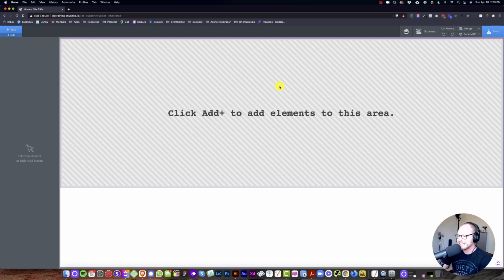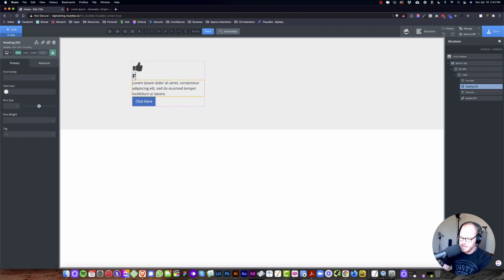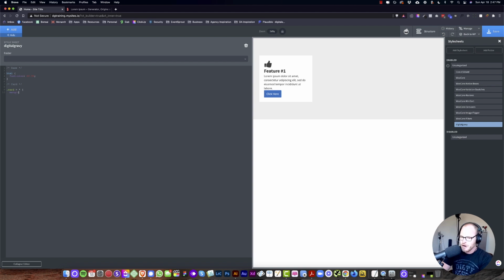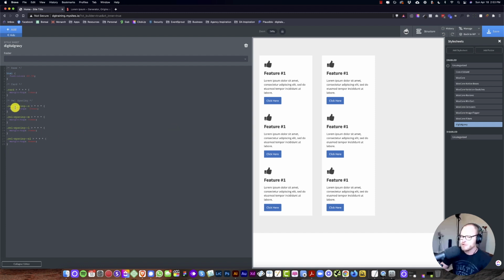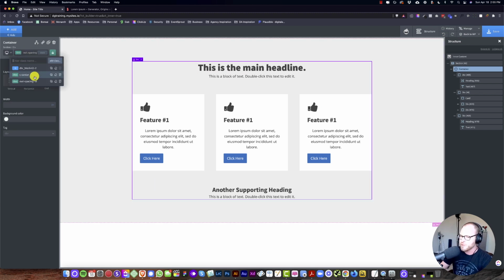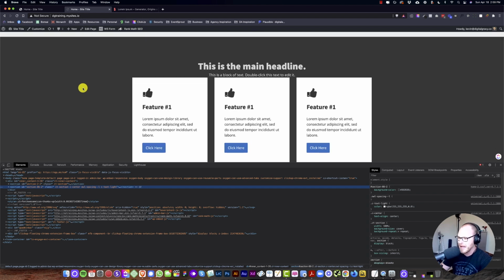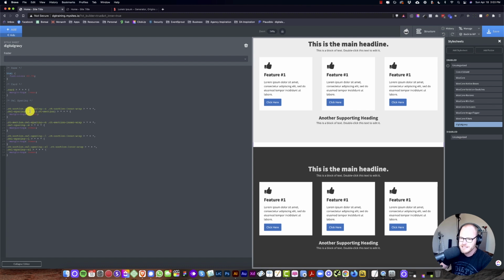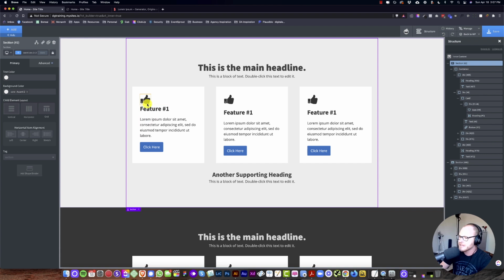Perfectly Space All Elements in Oxygen With ONE CSS Class AKA "Owl" Spacing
There are A LOT of ways to arrive at the same outcome in web design, but some are objectively better than others. One principle I try to follow is: less code, less individual styling, etc. Keep things as simple as possible, right?

So when you're faced with needing to evenly space elements inside a div, section, card, etc. in Oxygen, there's a one-liner trick you can use to achieve this without having to target and style every element individually.

Even better, we can assign this trick to a class so that it can be used over and over again anywhere you need it. Or, if there's a class like (.card) that you're going to be using throughout your site, you can just apply this technique to that class.

The trick is based on a CSS technique called the Lobotomized Owl, which allows you to select any direct children of a parent element that also have an adjacent sibling. That's a mouthful, but essentially it means you're selecting everything inside of a container except for the very first thing.

By doing this, you can apply spacing to the top of the selected elements which effectively applies even spacing to all elements without adding extra spacing to the top or bottom.

Watch to learn how!